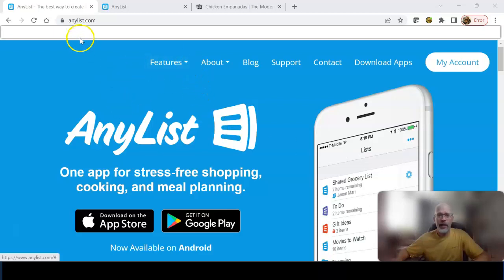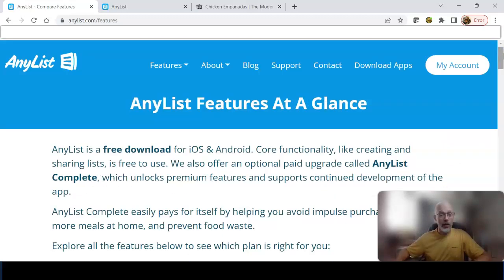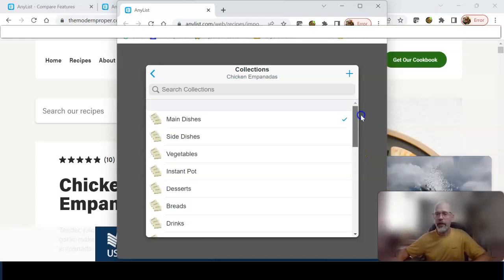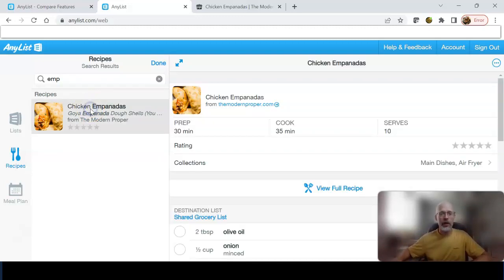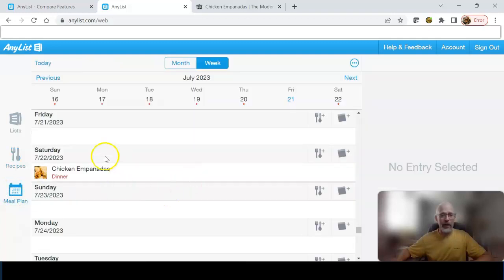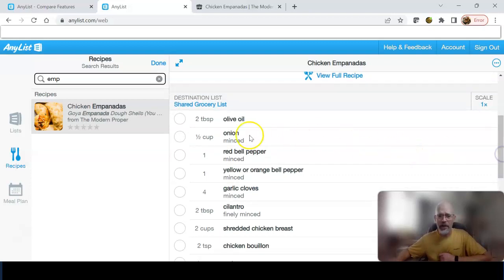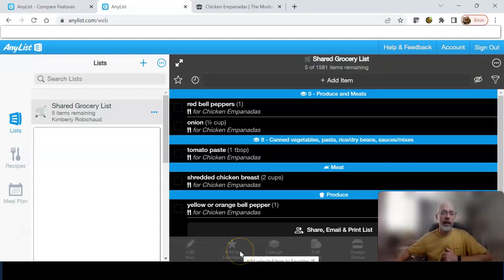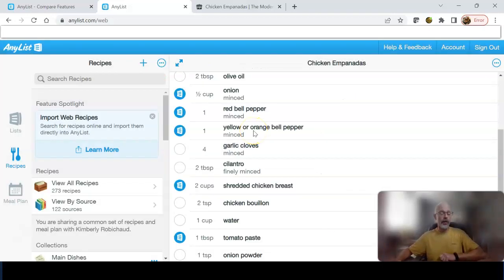AnyList - The Best App for Managing Recipes and Meal Planning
This video provides an overview demonstrating just how easy it is to capture recipes you find online, create a meal plan, and add items to your grocery list all within the AnyList app.